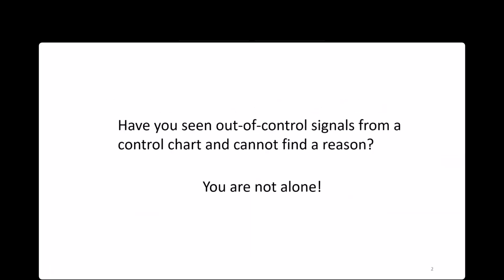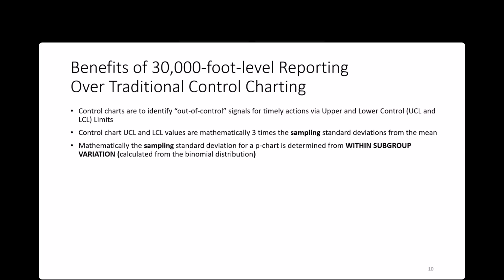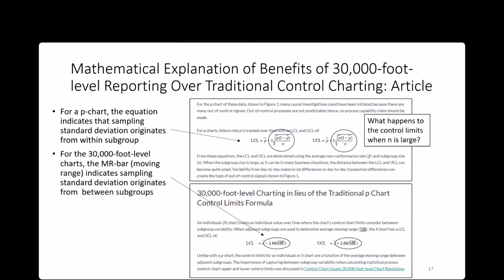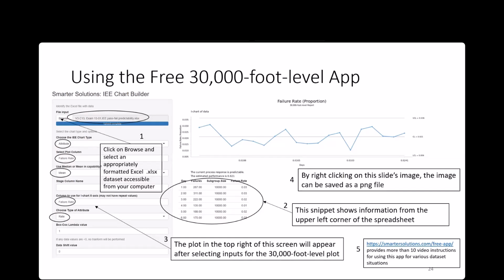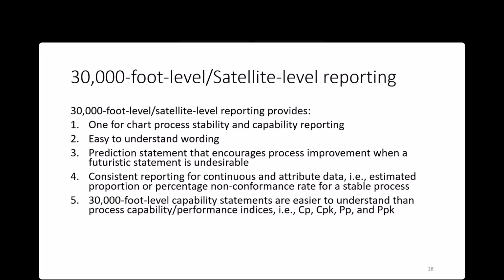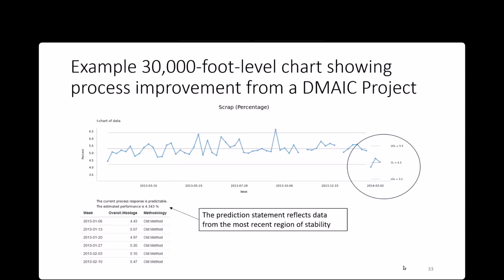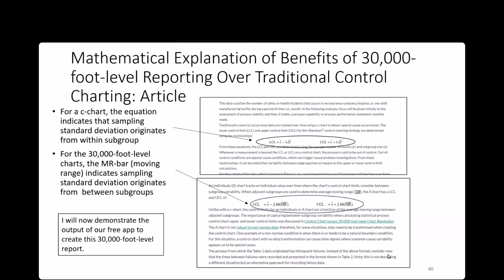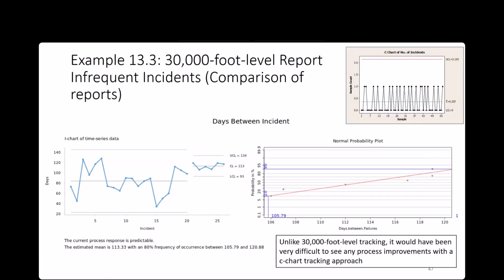Attribute Control Chart Types: Why Attribute Control Charts Fail & How to Make Them Work for You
Topic:
This video is a recording of an ASQ Webinar that occurred on February 26, 2025.

This video addresses the topic, How do you calculate process capability – A Better Way.

The title of the webinar is: Why Attribute Control Charts Fail and How to Make Them Work for You

Overview:
Have you seen many out-of-control signals from a p-chart and cannot find reasons for the occurrences? You are not alone!

Even though traditional attribute control charting techniques have existed for over 100 years, some critical mathematical properties of these charts can lead to organizational applications that are wasteful and harmful.

This webinar will:
• Show how the mathematical properties of attribute control charting techniques can lead to firefighting common-cause variation as though it were special-cause – and how to resolve the problem.
• Show how to determine if a process response is stable from a customer perspective.
• For stable processes, show a report-out that includes futuristic expectations, e.g., a non-conformance rate.
• Describe the need to improve a process(es) (e.g., via a Lean Six Sigma project) if a futuristic process-response statement is undesirable (e.g., non-conformance rate).
• Provides and describes a free metric reporting app that offers many advantages over traditional attribute control charting methodologies, including no firefighting common-cause variation as though it were special-cause.
• Describe a methodology where an organization can report automatically updated predictive performance metrics throughout its business.